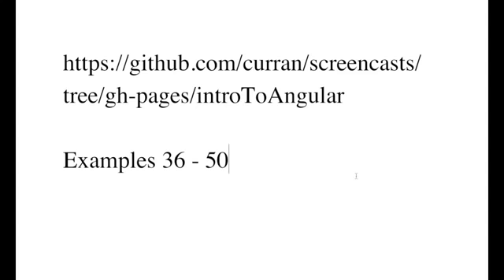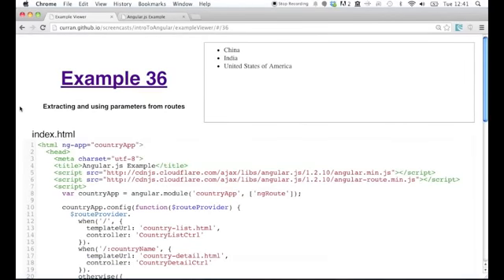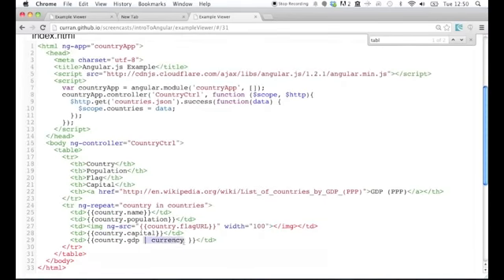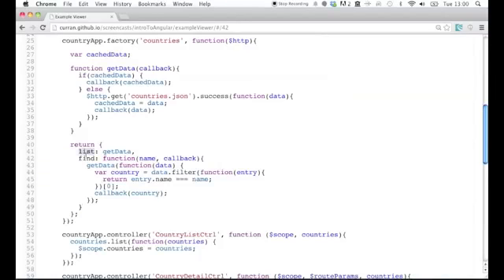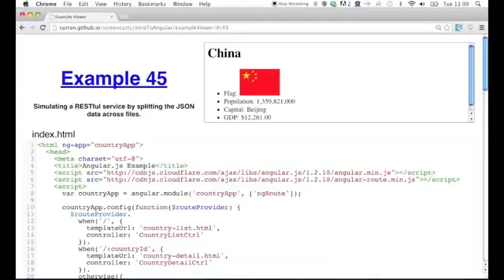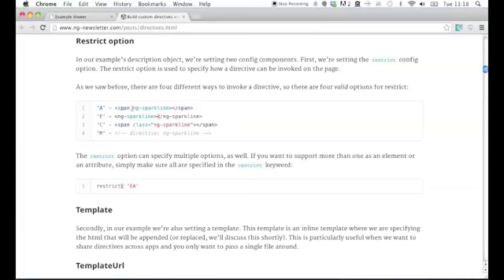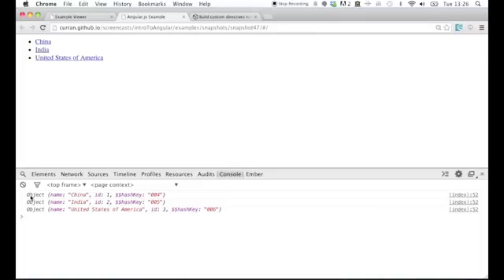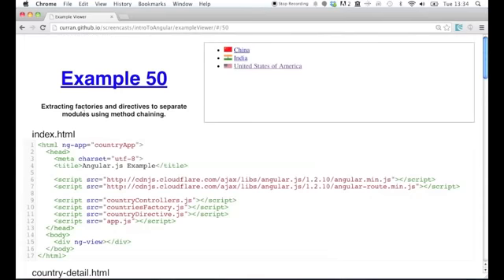50 Secret AngularJS Examples Tutorial (Part 2)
50 Secret AngularJS Examples Tutorial (Part 2)

Why Angular ?

Alternative
Other frameworks deal with HTML’s shortcomings by either abstracting away HTML, CSS, and/or JavaScript or by providing an imperative way for manipulating the DOM. Neither of these address the root problem that HTML was not designed for dynamic views.

Extensibility
AngularJS is a toolset for building the framework most suited to your application development. It is fully extensible and works well with other libraries. Every feature can be modified or replaced to suit your unique development workflow and feature needs. Read on to find out how.